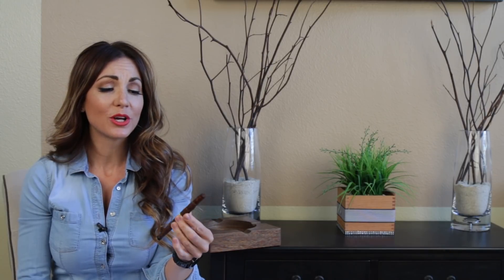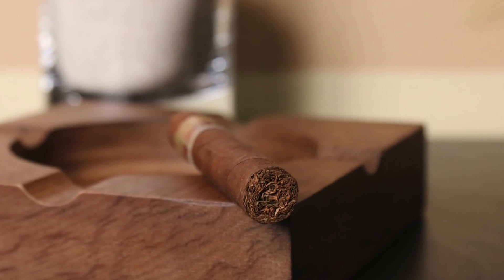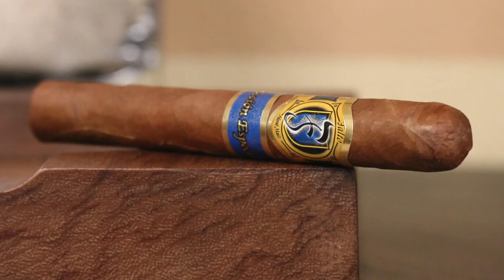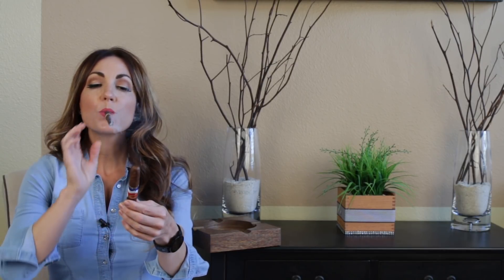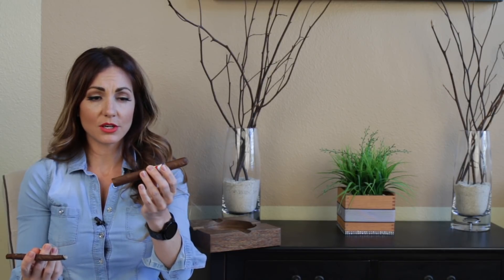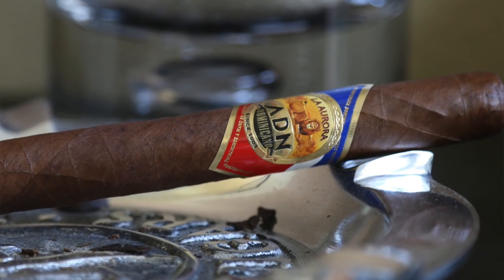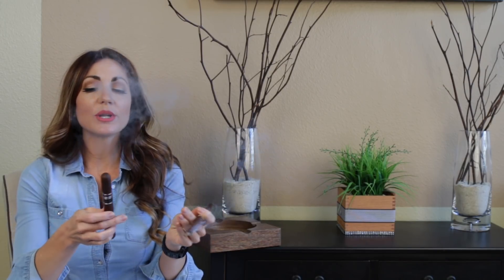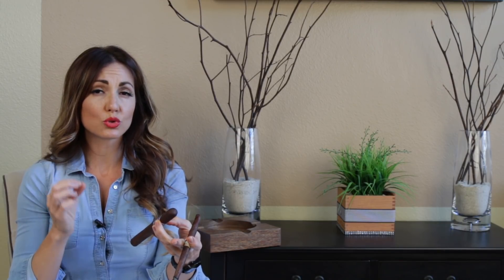Weekly Top 5 cigars Week 17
1. Toscano
2. Villiger Vencedora
3. La Aurora ADN
4. Falto Selección Especial
5. Saga Golden Age